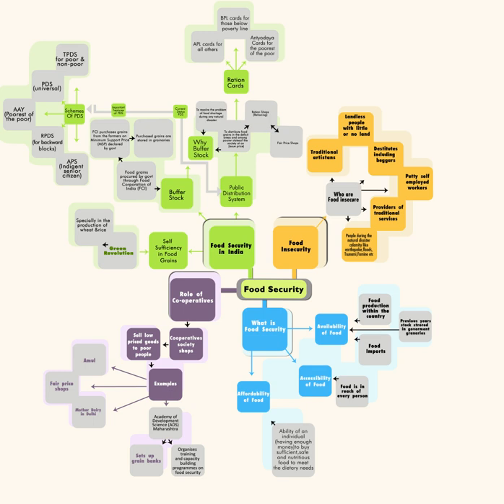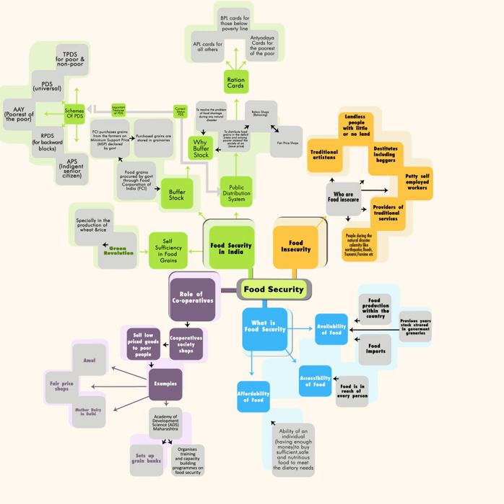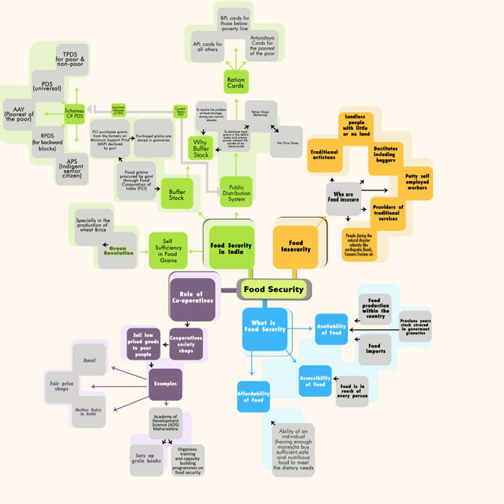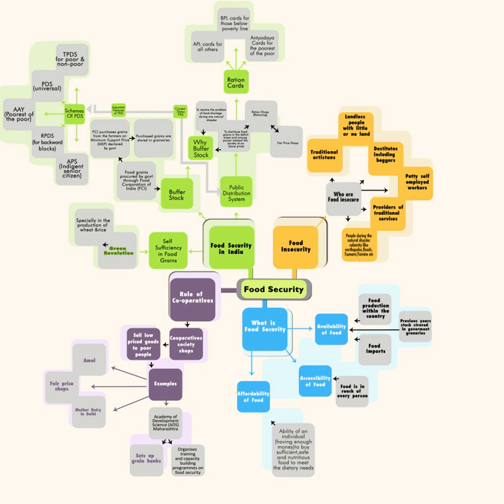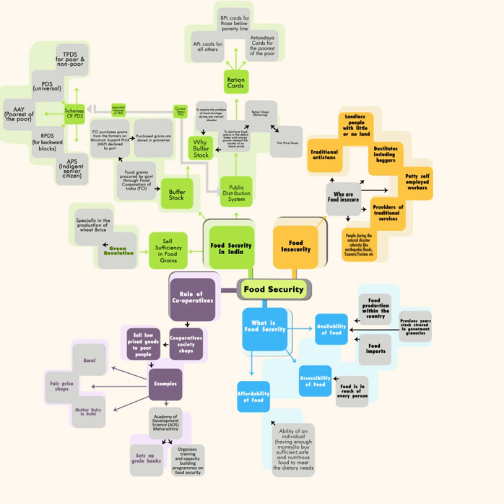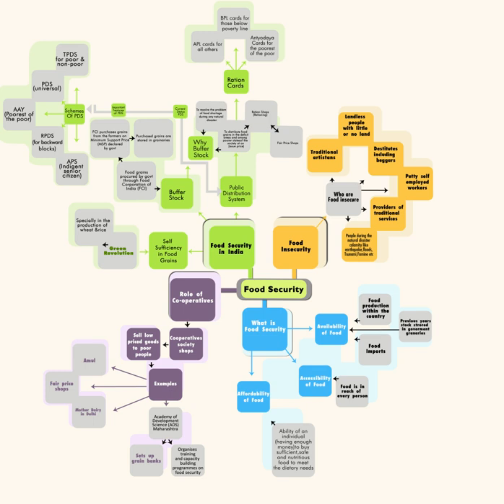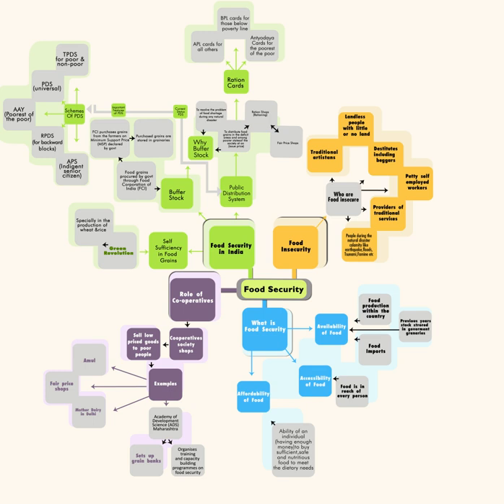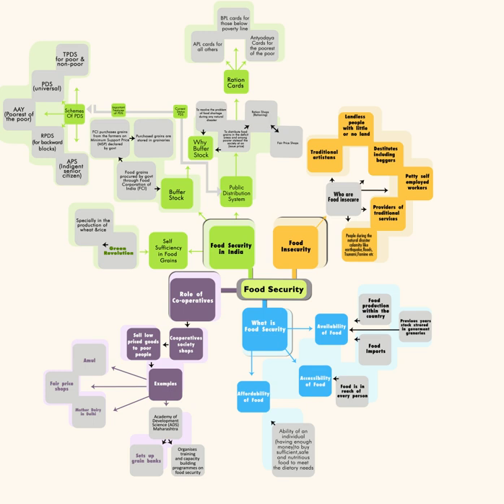National Food Security Act, 2013 | Wikipedia audio article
00:01:53 1 Salient features
00:05:26 2 Intent
00:06:24 3 Scope
00:09:59 4 Commentary
00:10:08 4.1 Critics
00:14:14 4.2 Advocates
00:16:24 5 Chhattisgarh Food Security Act
00:18:01 6 See also

- Socrates

SUMMARY
The National Food Security Act, 2013 (also Right to Food Act) is an Act of the Parliament of India which aims to provide subsidized food grains to approximately two thirds of India's 1.2 billion people. It was signed into law on 12 September 2013, retroactive to 5 July 2013.The National Food Security Act, 2013 (NFSA 2013) converts into legal entitlements for existing food security programmes of the Government of India. It includes the Midday Meal Scheme, Integrated Child Development Services scheme and the Public Distribution System. Further, the NFSA 2013 recognizes maternity entitlements. The Midday Meal Scheme and the Integrated Child Development Services Scheme are universal in nature whereas the PDS will reach about two-thirds of the population (75% in rural areas and 50% in urban areas).
Under the provisions of the bill, beneficiaries of the Public Distribution System (or, PDS) are entitled to 5 kilograms (11 lb) per person per month of cereals at the following prices:

Rice at ₹3 (4.2¢ US) per kg
Wheat at ₹2 (2.8¢ US) per kg
Coarse grains (millet) at ₹1 (1.4¢ US) per kg.Pregnant women, lactating mothers, and certain categories of children are eligible for daily free cereals.
The bill has been highly controversial. It was introduced into India's parliament on 22 December 2011, promulgated as a presidential ordinance on 5 July 2013, and enacted into law on 12 September 2013.Odisha government implemented  food security bill in 14 district from 17 November 2015
Assam government implemented Act on 24 December 2015.